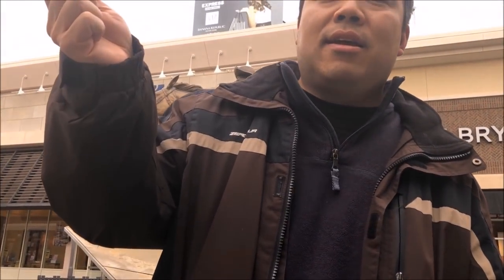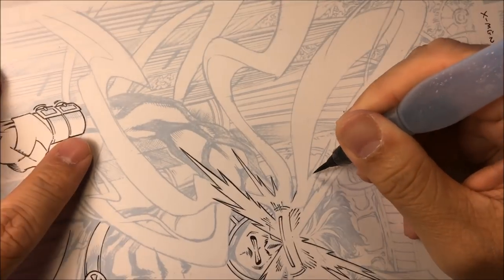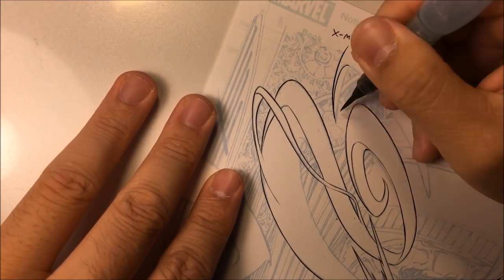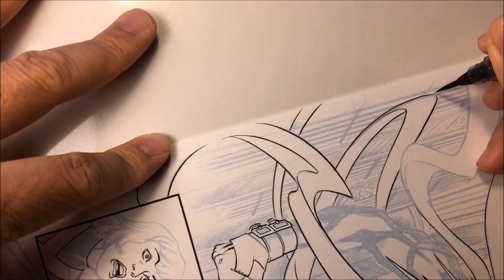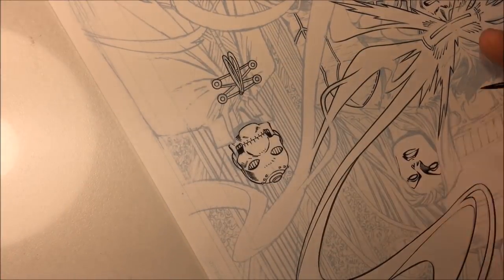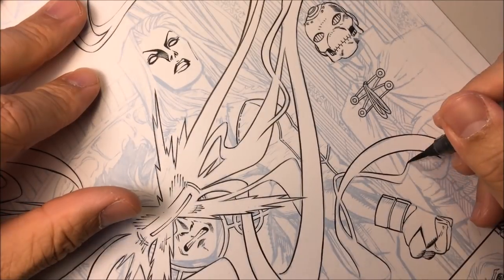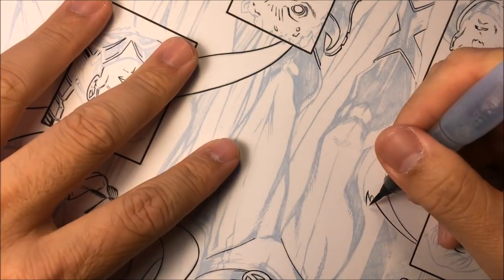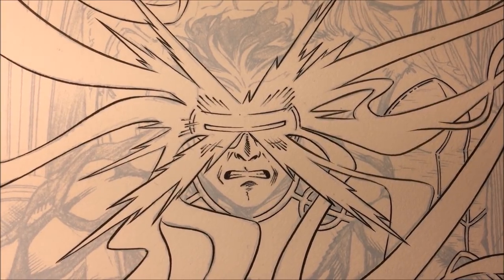How to ART Draw & Ink Smooth Long Curved Lines in foreground Inking for Marvel Comics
How to ART Draw and Ink Smooth Long Concave  Curved Lines with a brush and India Ink on top of Bristol boards. Inking Original Art for an issue of Marvel Comics' X-Men Blue #9

Tools used...
Pentel Arts Aquash Water Brush Assorted Tips, Pack of 3

Speedball 2-Ounce India Ink, Super Black

Comic Book Bristol Boards

How to draw Ink Comic Books